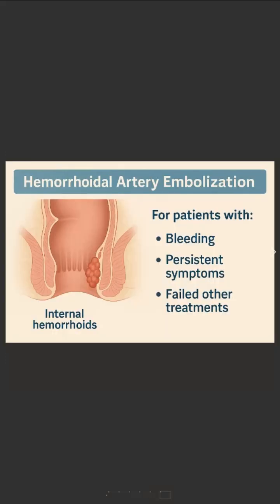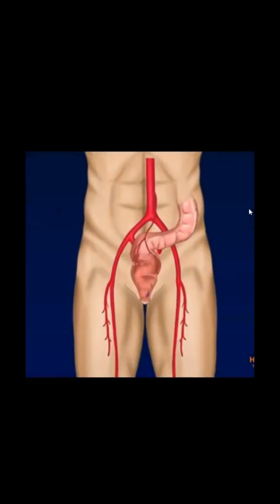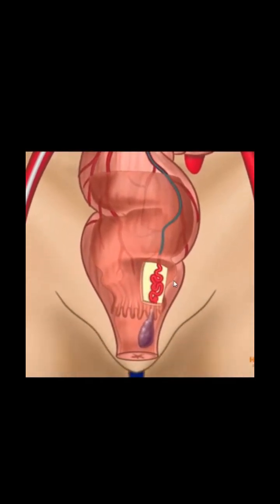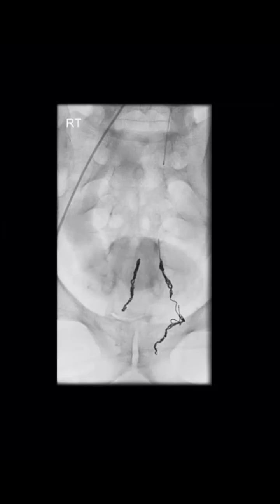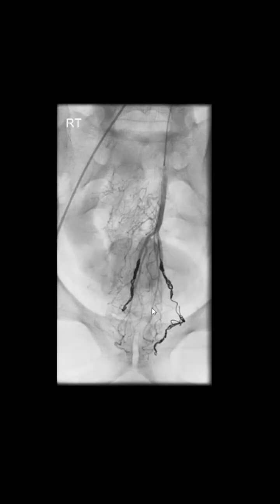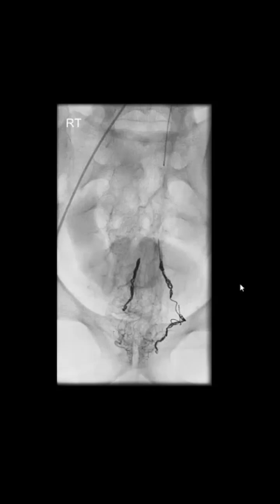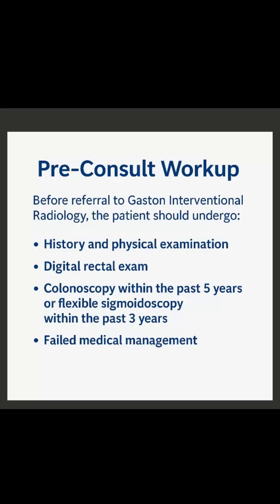HAE Video Gaston Radiology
Hemorrhoidal artery embolization physician and provider education video